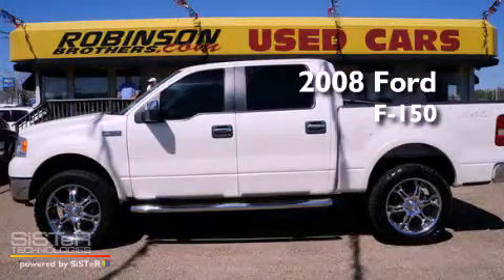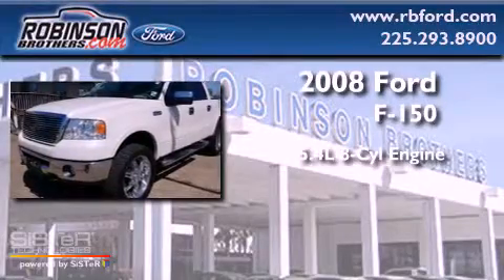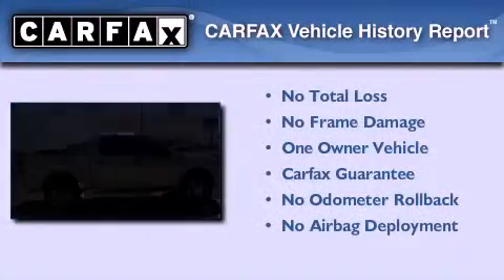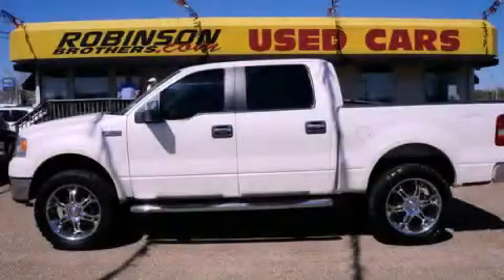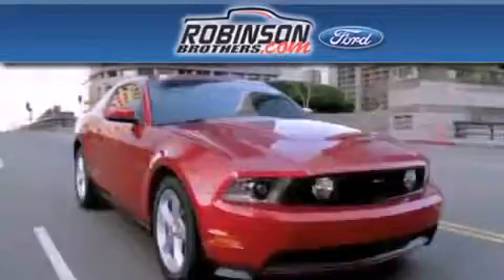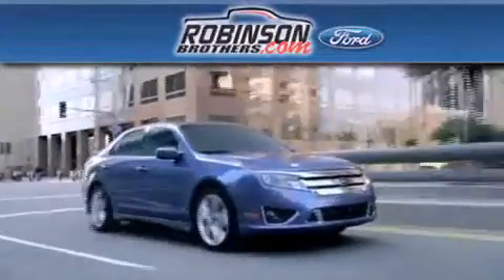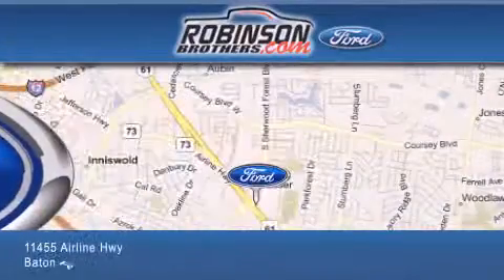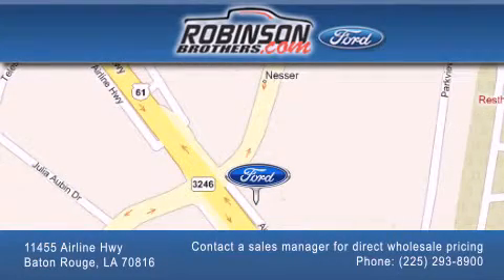2008 Ford F-150 Baton Rouge LA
Year : 2008
 Make : Ford
 Model : F-150
 Engine : 5.4L V8 SOHC 24V FFV
 Trans . : Automatic
 Exterior : White Platinum Metallic
 Miles : 153,595
 Interior : Tan
 Stock : B163F23Z